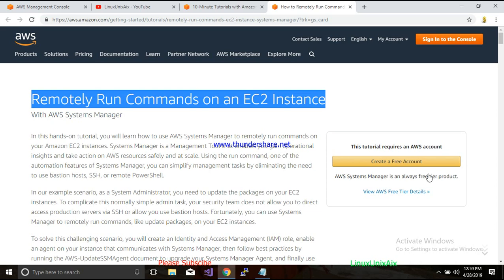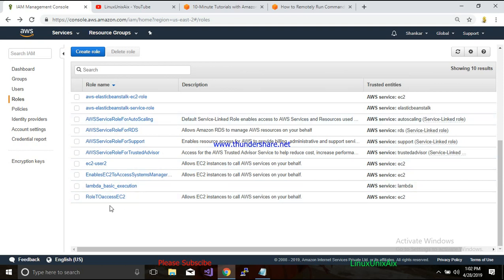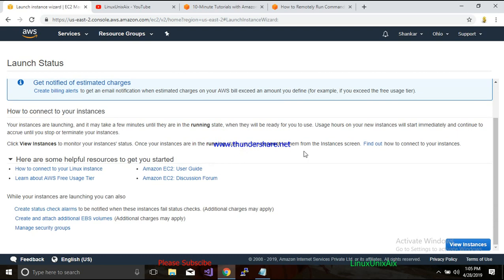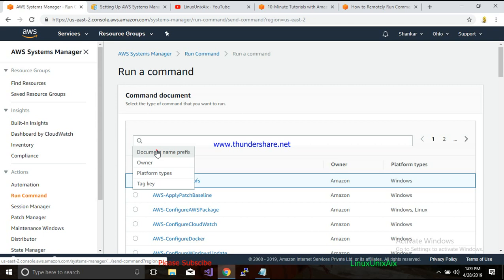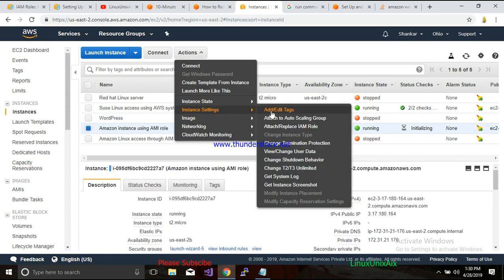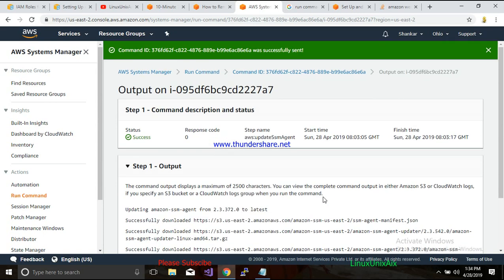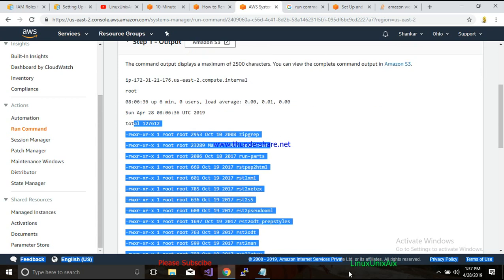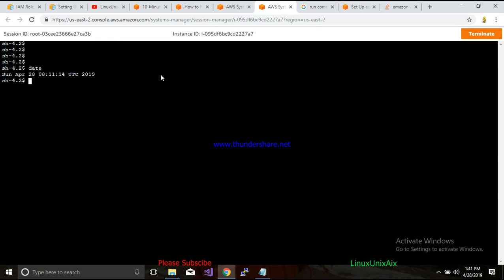Run commands remotely on AWS EC2 servers | Start a remote session in Cloud | AWS system manager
In this tutorial, We will show you how to :
-Run commands remotely on amazon EC2 instances
-Update SSM agent on EC2 instance
-Start a remote putty like session remotely
-Create Linux servers in cloud
-Create IAM role to access AMAZON EC2 instance
-Use AWS system manager to access Amazon Linux